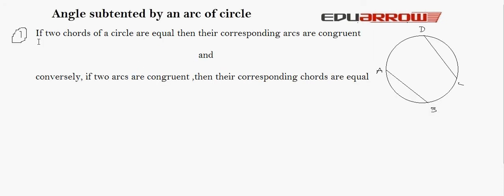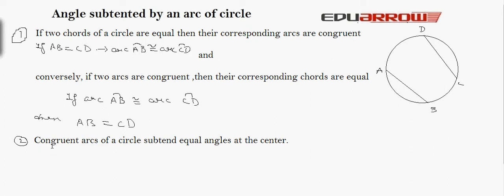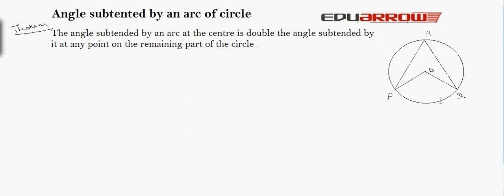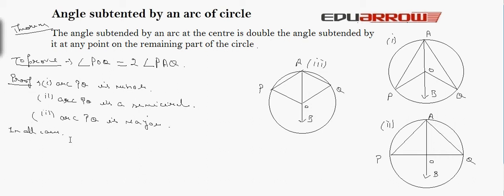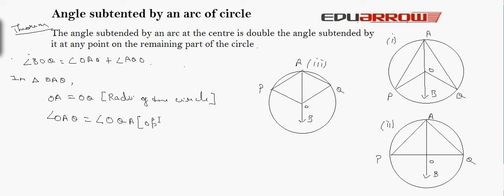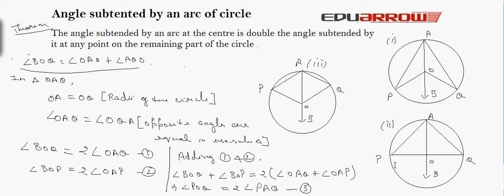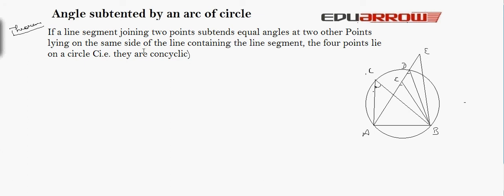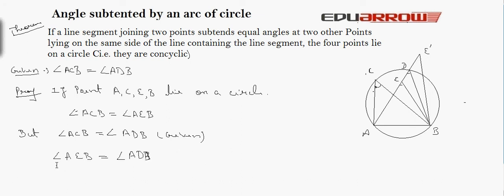Angle Subtented by an arc of circle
for more tutorials. In this we learn angle subtented by an arc of circle.